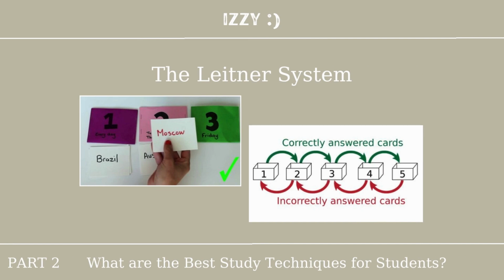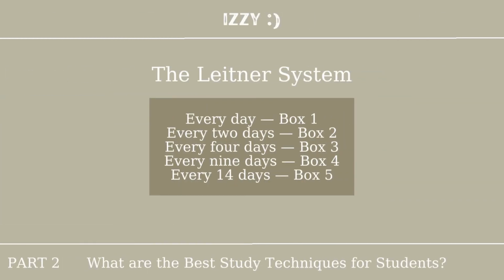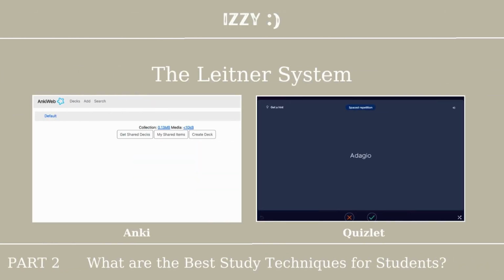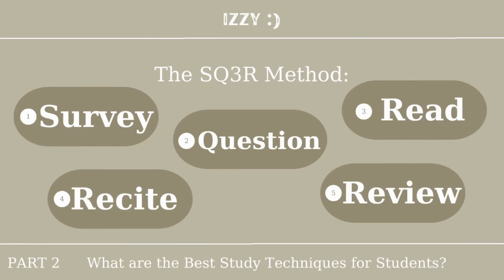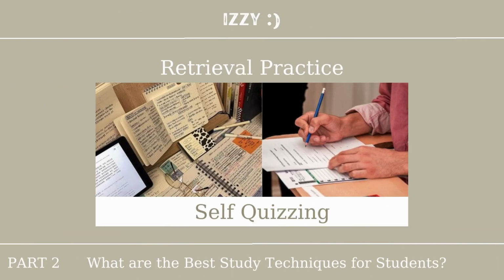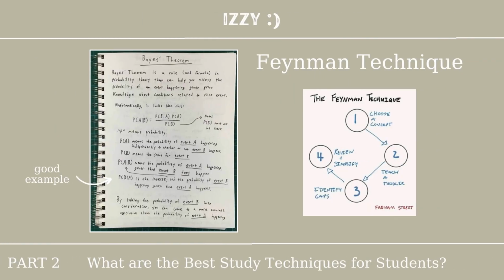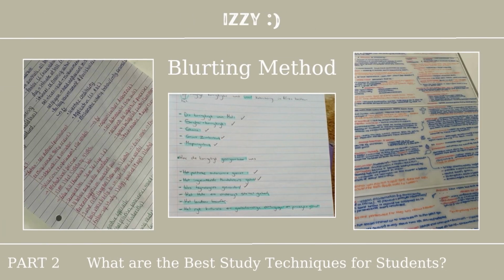I found the 5 Best Study Techniques for Students so you don’t have to!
In this video, I will tell you guys about the top 5 best study techniques for any students. From the Leitner System, to Blurting to the SQ3R Method. This video covers the most popular and effective study techniques so you can reach your academic goals this year x.

Hope you guys will love and enjoy this video!

// Timestamps //
00:00 Introduction
0:37 What are Study Techniques?
1:18 What are the Best Study Techniques for Students?
1:35 The Leitner System
2:15 The SQ3R Method
2:55 Retrieval Practice
3:12 The Feynman Technique
3:40 Blurting Method
4:10 Outro

// About me //
Hi, I’m Izzy, a channel that helps you get ahead. Search for study motivation, beauty, study tips and lifestyle content. It's all there!

Music from Uppbeat (free for Creators!): Upbeat Prigida Mellow Bop